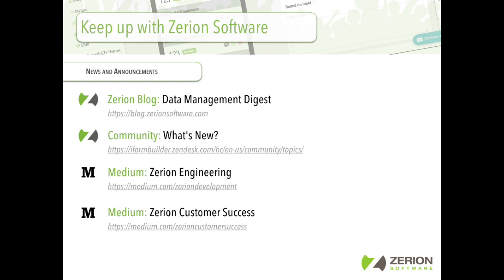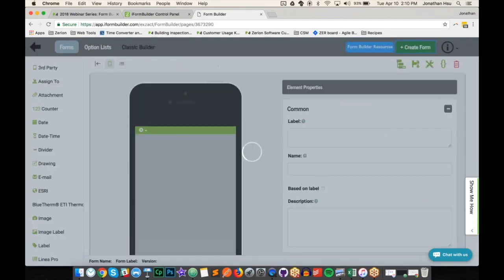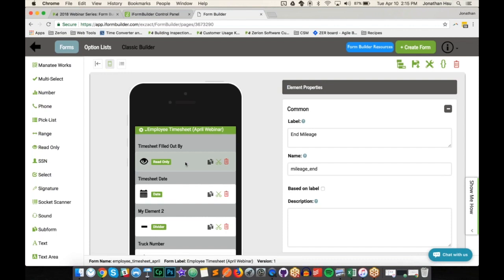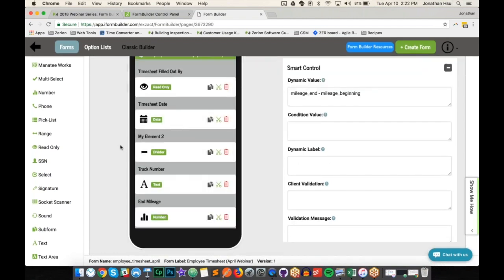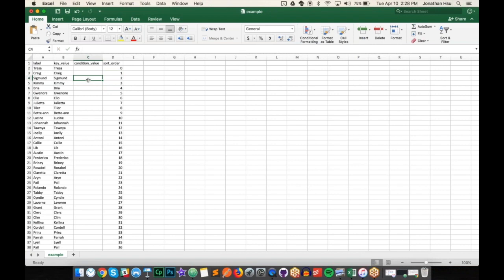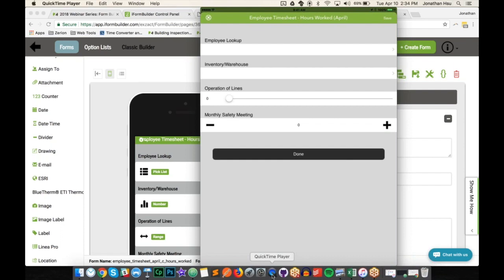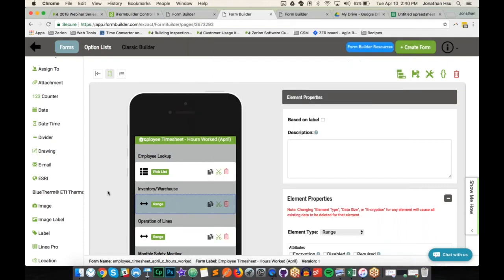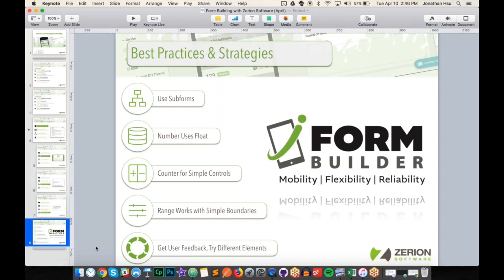Webinar: Community Form Building (April 2018)